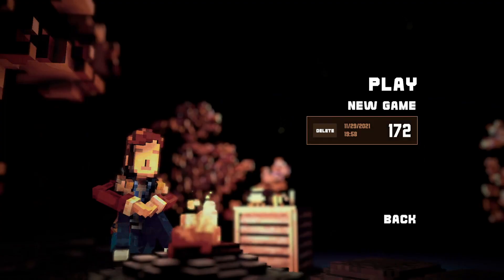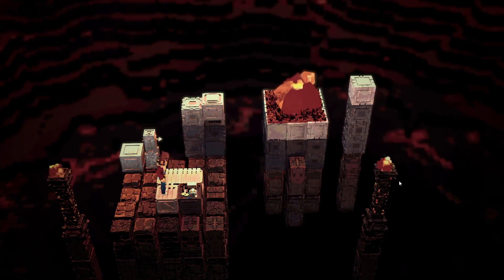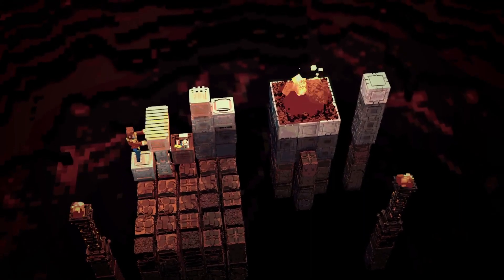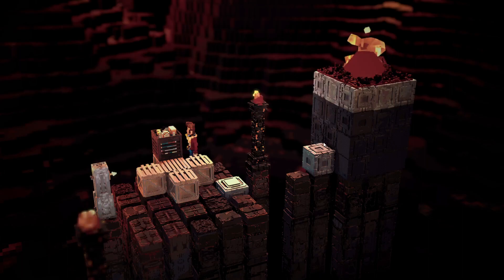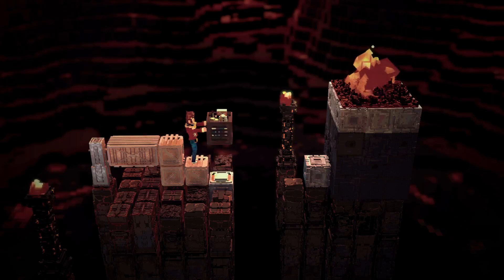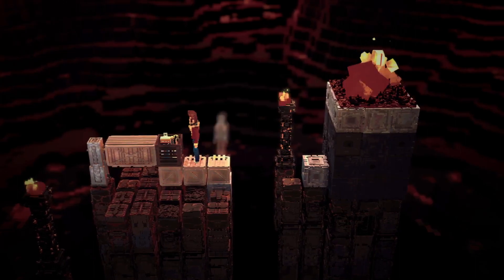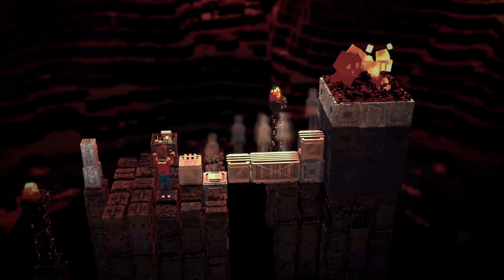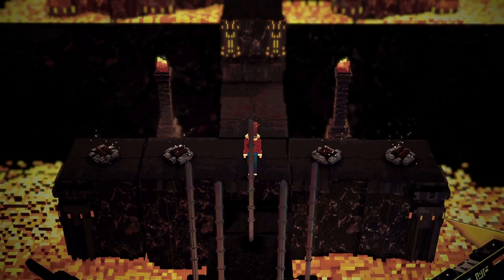Bonfire Peaks - E28: Fly away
You know all those times I've jokingly said "welp, I can't solve this, so the puzzle must be broken"? Every once in a while, it turns out there's some truth to it.

0:00 In a situation
0:46 At a Distance
8:34 Dunk
9:35 Chain Reaction (reattempt)
10:18 Bodyguard (reattempt)
34:36 Chain Reaction (solution)
35:19 Bodyguard (solution)